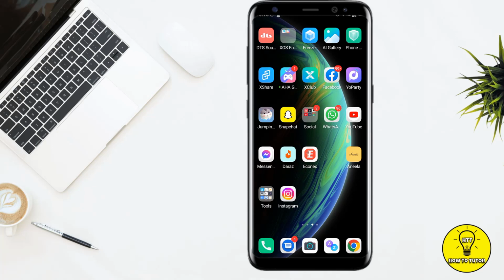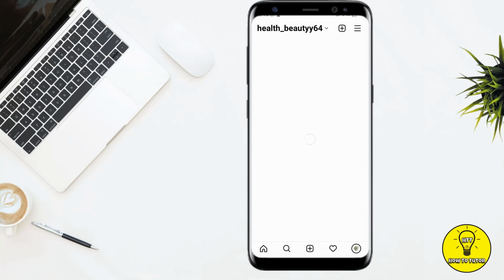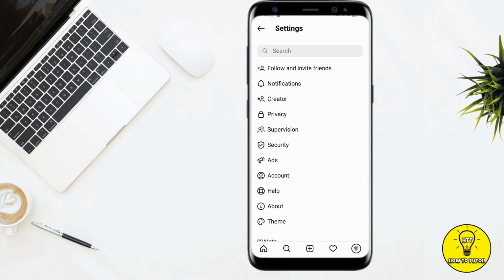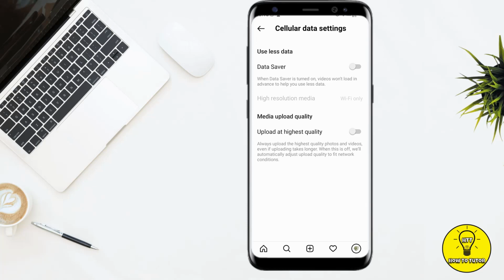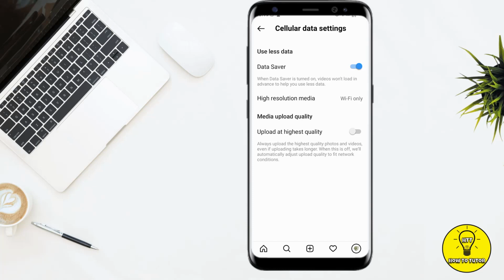How to Use Data Saver on Instagram | Instagram Tips | How To Tutor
In this video we will learn "How to Use Data Saver on Instagram"

You can also search this video via:

- How to Use Data Saver on Instagram
- how to turn on data saver on instagram
- data saver setting on instagram